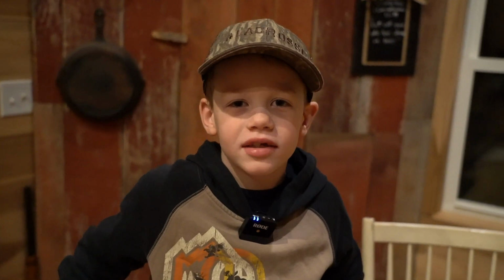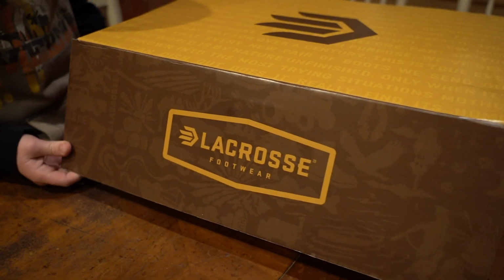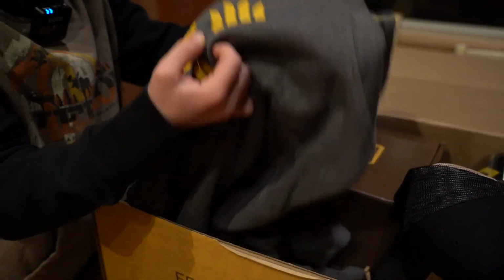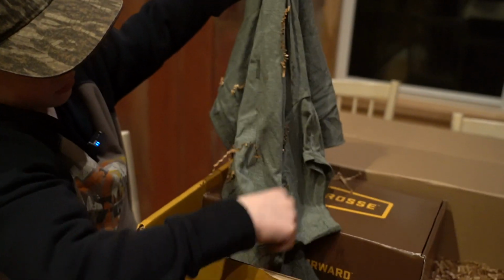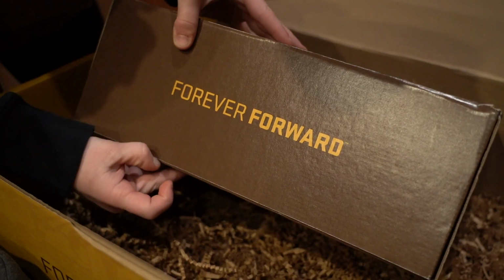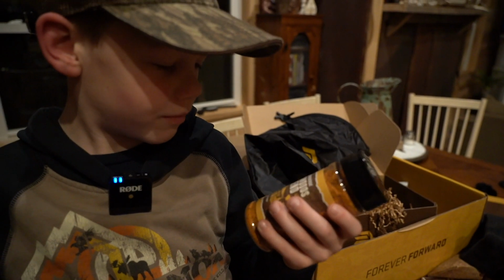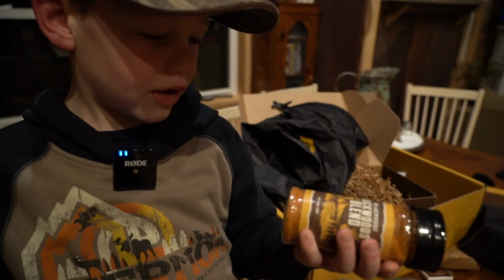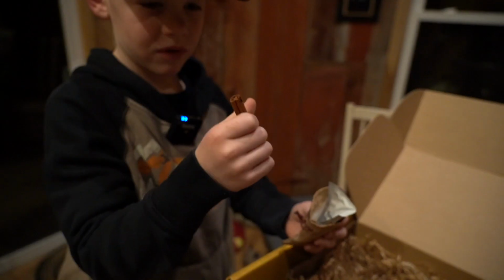LaCrosse Footwear Swag-Pack Unboxing with Rembo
We're digging into a box of goodies from LaCrosse Footwear as we help celebrate another year of great boots and gear from some of the finest folks in the outdoor industry.